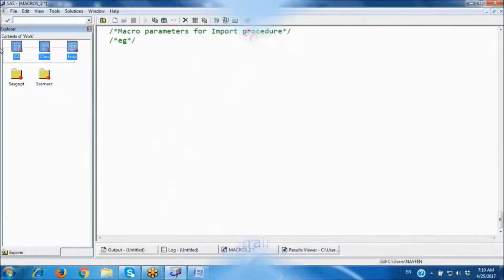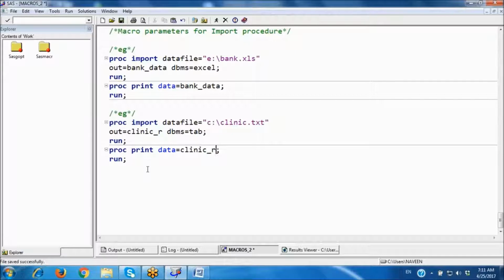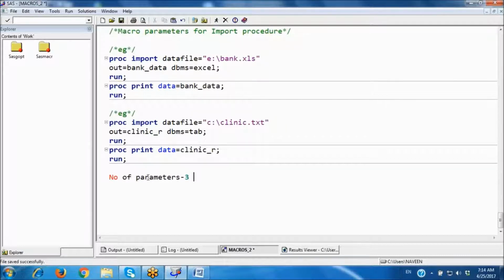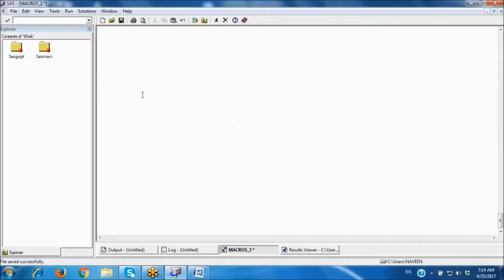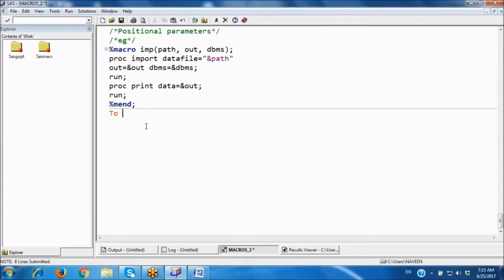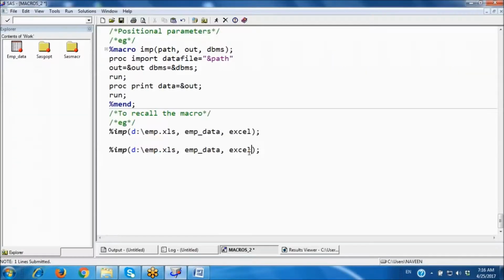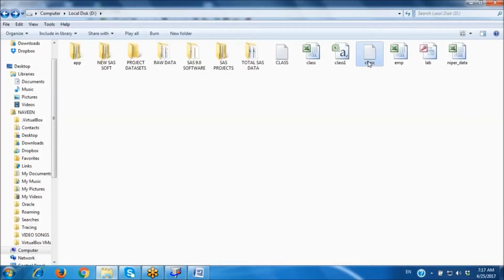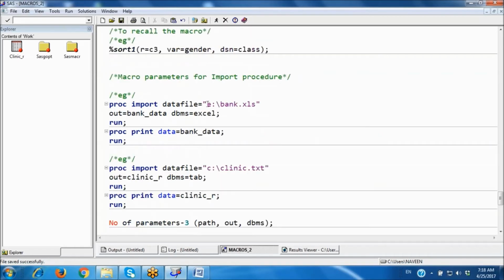TO CREATE MACRO PARAMETERS FOR IMPORT PROCEDURE